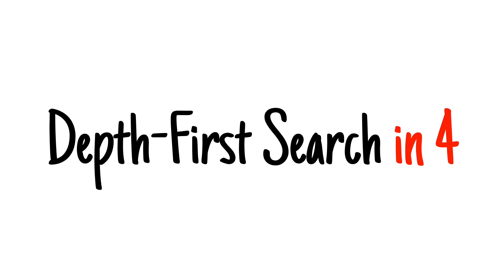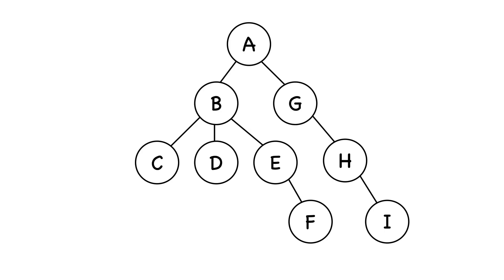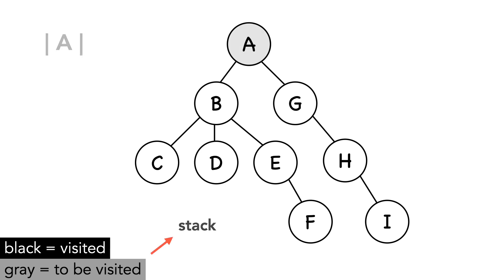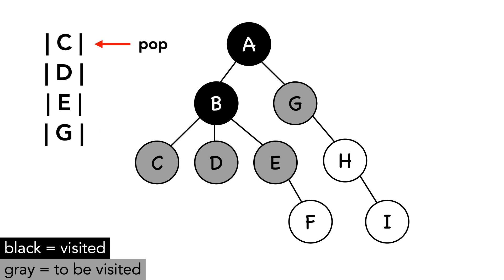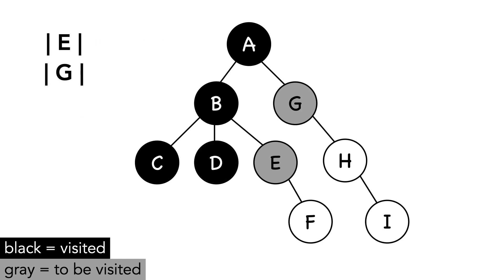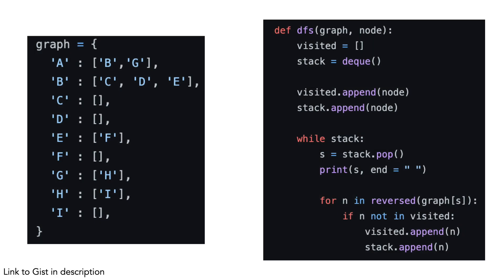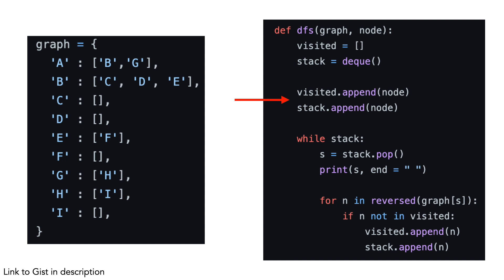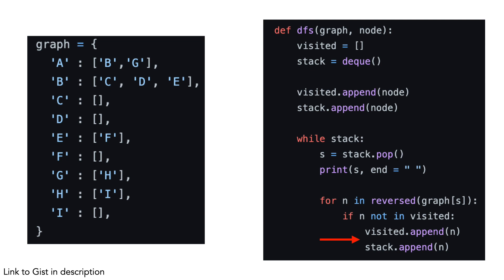Depth-first search in 4 minutes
Sources:
1. Introduction To Algorithms, Third Edition (CLRS)